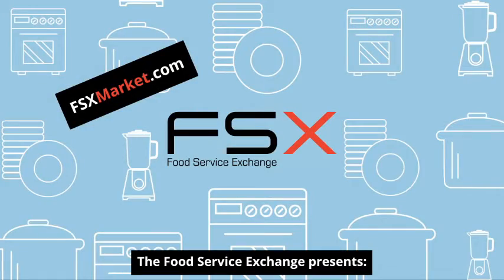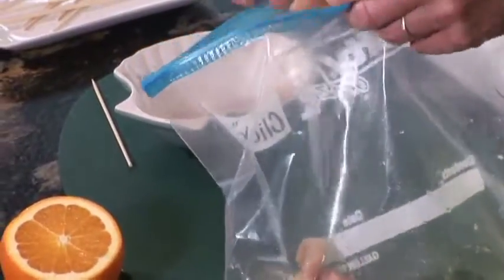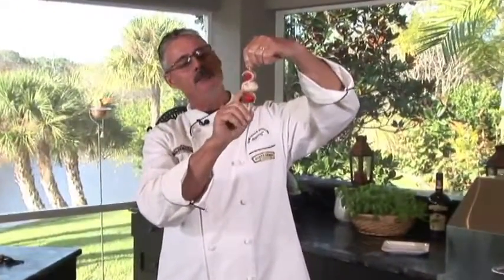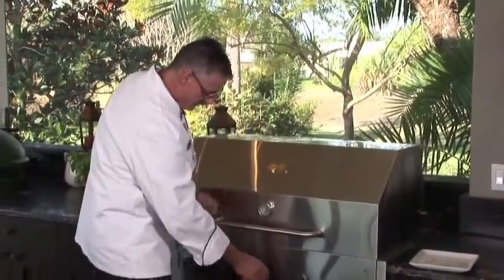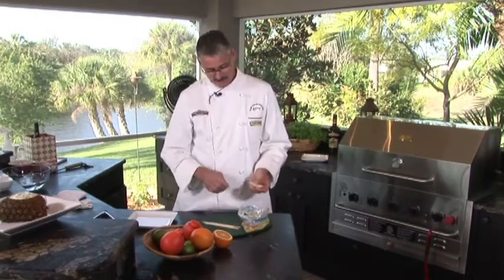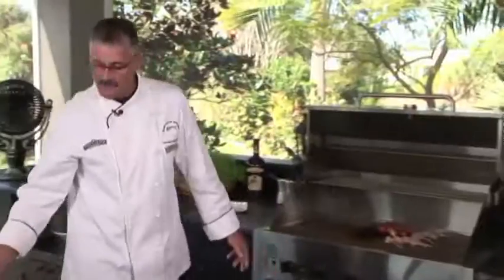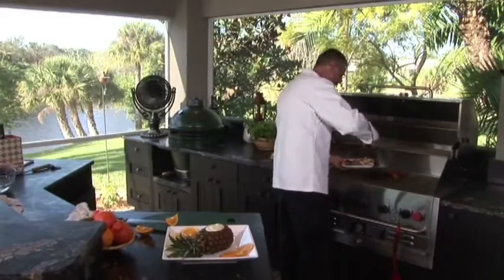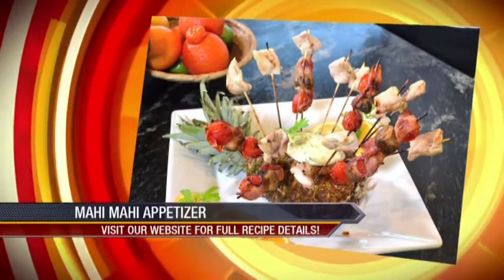Crown Verity Inc Recipe on the Grill Mahi Mahi Appetizer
World-class cuisine requires world-class equipment. When it comes to outdoor grilling and kitchens, Crown Verity is world-class. Their entire line-up of commercial-quality outdoor cooking products offer ease of mobility, resistance to the elements and industry-leading performant that you can count on day after day.

Whatever your outdoor techniques, be it grilling and frying or baking and plancha, Crown Verity makes the tools for your success. With a full compliment of handles, wheels and other mobility engineering, count on Crown Verity to move to meet your grilling needs in any situation with ease and efficiency. And with elements to meet the elements, whether its a roll dome or windguard or the perfect combination of both, Crown Verity exceeds expectations.

Add to your outdoor commercial kitchen performance with fryers, mobile pizza ovens and specialty equipment for the perfect charcoal cooking experience.

Crown Verity specializes in outdoor cooking. Use their fully customizable outdoor kitchen equipment to bring your talent to life outside. Engineered to last and featuring 18-guage 304 stainless steel with a #4 finish, their outdoor kitchens will bring you long-lasting results. Designed to raise your productivity even before they’re fired up, Crown Verity modular grills are easy to assemble, easy to configure and easy to install so you can focus on what you do best. Endless options for customization make Crown Verity outdoor kitchens the professional solution. Choose from add-ons like storage and side burners to kinds, rotisseries and griddles.

Crown Verity brings a long history of craftsmanship to elevate you outdoor lifestyle experience. Grills, heaters and hand washing stations work together to enhance the joy of gathering and experiencing the best in outdoor living. Professional chefs worldwide have been working with Crown Verity’s best for decades, bringing culinary masterpieces to plated perfection for the enjoyment of many.

Crown Verity is meeting the creative demands of professionals with innovative solutions for a growing variety of users like homeowners, construction workers, schools and business. Grills, sinks, heaters and more make Crown Verity the leading source for the best in outdoor commercial foodservice equipment.

Make the most of your outdoor living with commercial-quality cooking equipment that brings the world-class commercial kitchen experience to your backyard. With ample storage, quality construction and precise controls, Crown Verity outdoor cooking equipment will open the door to mastery.

Build the equipment suite of your dreams. Crown Verity’s modular outdoor equipment makes it easy. Imagine the layout of your dreams and use their line of grills, fryers, storage, sinks and more to bring them together with easy to assemble equipment choices. Keep the party going long into the nigh with patio heaters built to last and emit heat in all directions. Add that extra touch with storage, fridges, extra burners and racks - Crown Verity let’s you make it special.

Add safety and sanitation to the experience with Crown Verity’s easy to transport hand washing stations. Certified to meet public health requirements, Crown Verity sinks and safe and convenient.